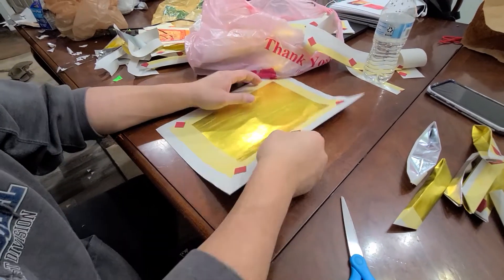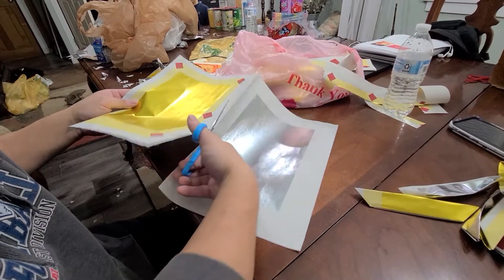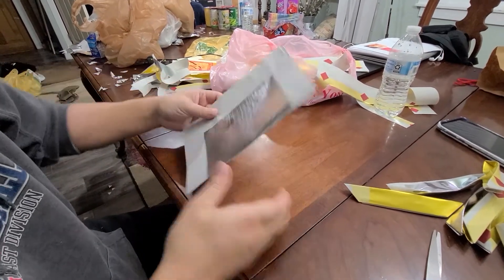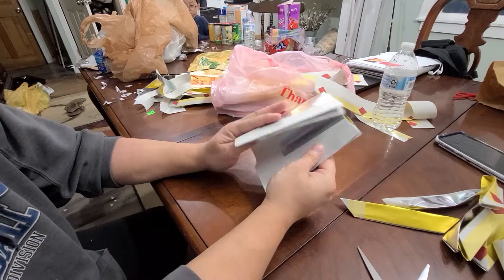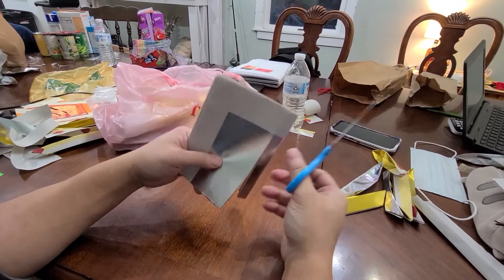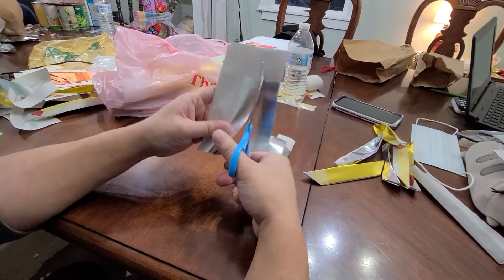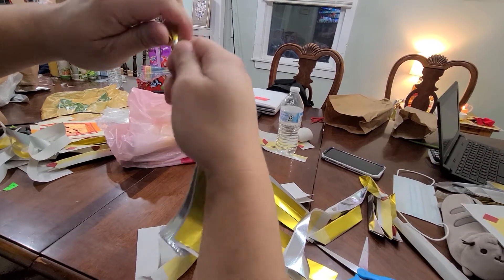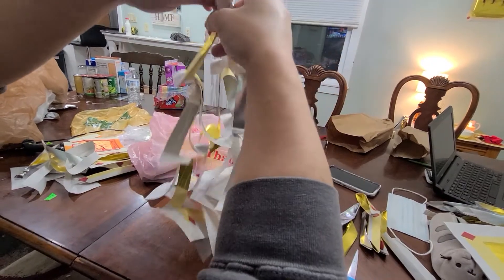how to cut paper for ancestors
this is what i was taught. i dont know if it is right or not but im sharing just for people that dont know at all. if i am wrong please tell me thanks